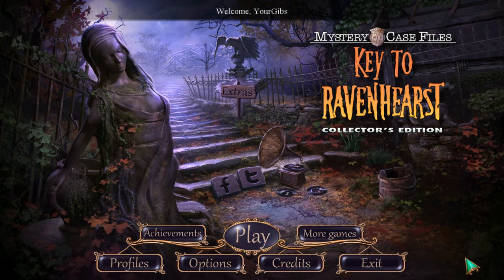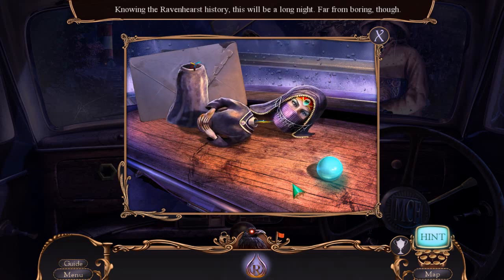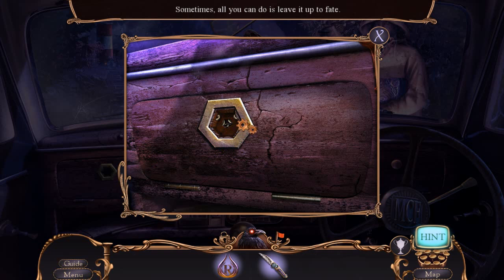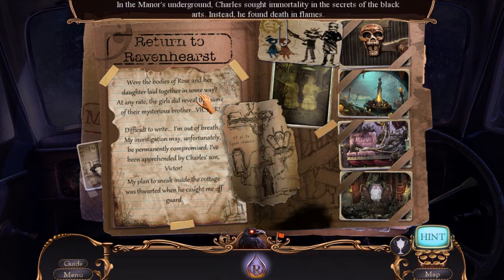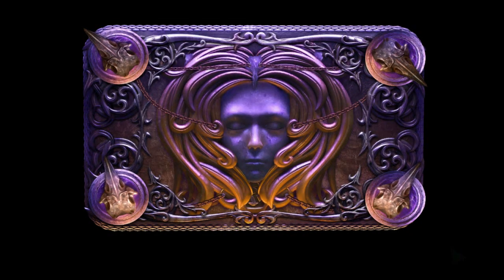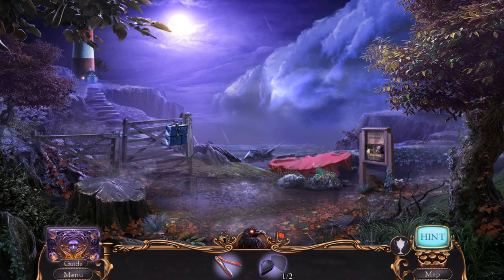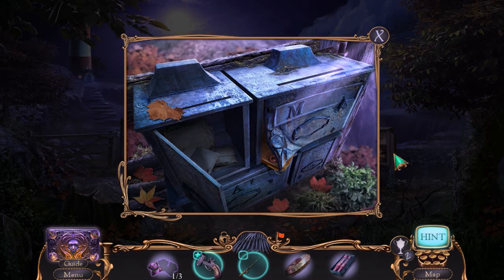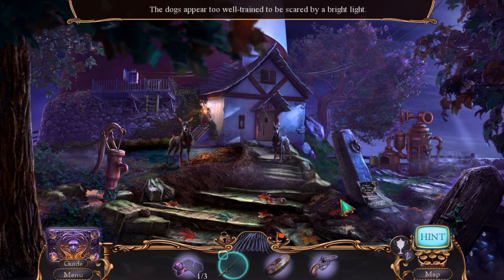Mystery Case Files 12: Key To Ravenhearst CE [01] w/YourGibs - MANOR RESURRECTED - OPENING - Part 1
Mystery Case Files: Key To Ravenhearst CE let's play walkthrough gameplay
// Part 1, MANOR RESURRECTED (OPENING)

Developer: Eipix Entertainment / Big Fish Games
Let's Play ♦ Mystery Case Files 12: Key To Ravenhearst Collector's Edition with YourGibs walkthrough commentary

STORY: It's rumored that Ravenhearst is being resurrected, and the Queen of England herself has called on you to help unlock the mystery. But can you find the key? Follow the dark clues down a twisting and twisted path into Ravenhearst's horrific past. The future just might depend on it! Eipix's continuation of the blockbuster Hidden Object Puzzle Adventure series will leave you breathless, with loads of mini-games embedded throughout your adventure. Find them tucked away in Charles Dalimar's Enigma, inside hidden-object puzzles, and layered within super puzzles. You'll also have a variety of HOPs to enjoy, including silhouette, listed, interactive, and more!